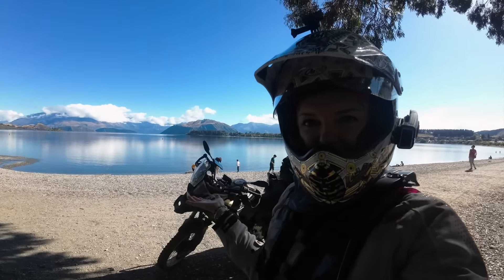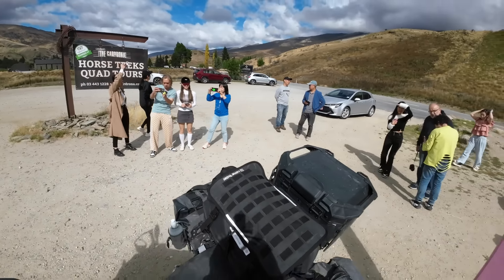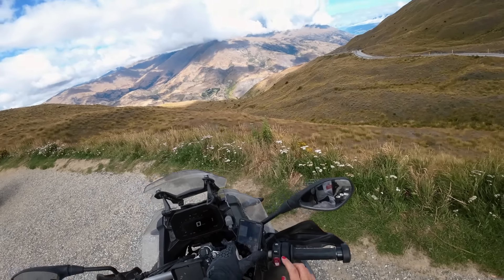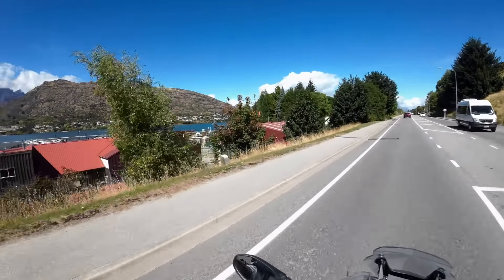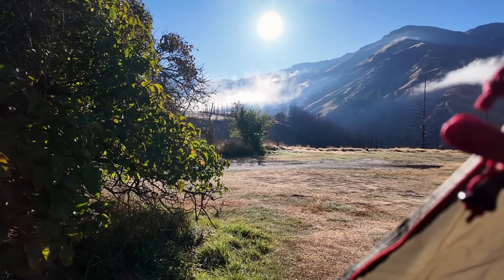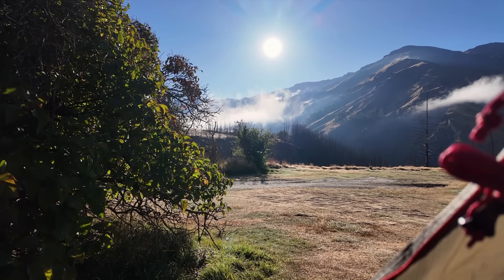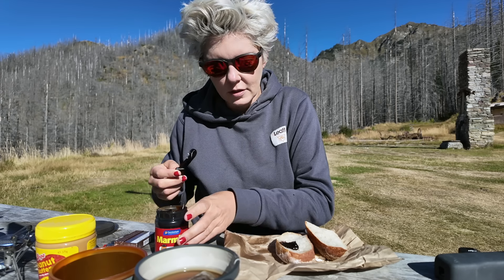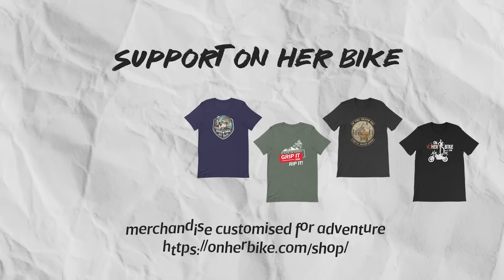I Rode The Most Dangerous Road In New Zealand. Skipper's Canyon SOLO! - EP. 13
Skipper's Road is known as one of the most dangerous roads in New Zealand which is carved into the mountains of New Zealand's South Island. This isn't just a scenic route; it's a test of skill, nerve, and a true adventure for the riders.

In April 2017 I left Australia for a solo trip around the world on a BMW F800GS. I named it “Are We There Yet” because I don't know my final destination or the duration of this journey.

Throughout my journey, I'm raising money for a young disabled child in Poland named Franek. Franek was diagnosed with cerebral palsy (weakness of the entire right side of the body) and he will require constant rehabilitation for the rest of his life. All the money raised will go directly to helping Franek and his family lead as normal a life as possible so please donate generously

VIDEO RECORDING DATE: MARCH 2024